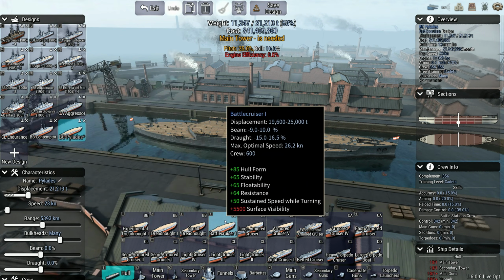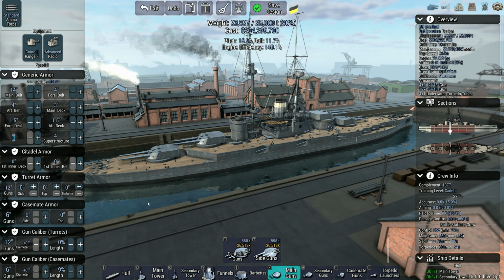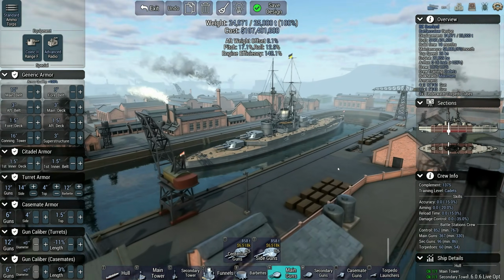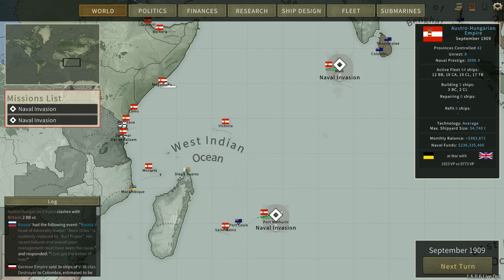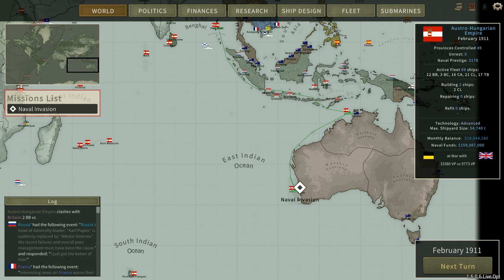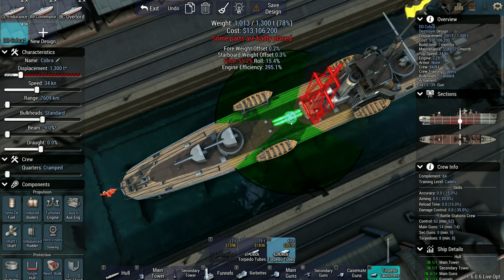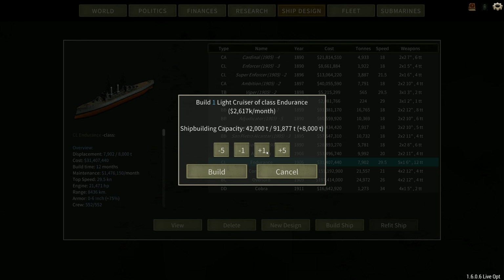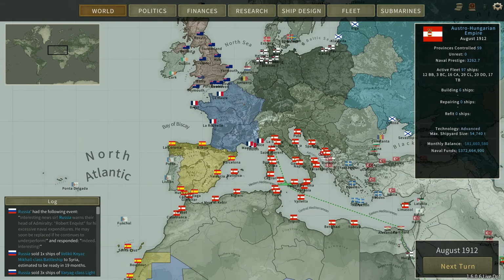Overlord Class - Episode 14 - DIP v2 Imperial Austrian Campaign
Battlecruisers have arrived! This episode, quite unexpectedly, covers a great deal of in game time as the British hide away in port rather than even try to prevent us from dismantling their Empire.

Want to make DIP even better, or use the latest version of NAR? Well then you need Nathan Kell's Tweaks and Fixes which you can get

Or you could join my wonderful patrons ) who really do keep the channel going financially and are the heart of the community

Captain of the 1st Company: Treefrog
Captain of the 2nd Company: Alerik Rahl
Lieutenants: Zaeren
Veteran Sergeants: 1st Place Onion, Rui, Welshy, Telemonian Dan, Rocket Linux
Sergeants: Charles Wright, Jackie, Twitchyknees
Veterans: Adrien Young, Sunless Sky Nova, Darth Vendar, Martti